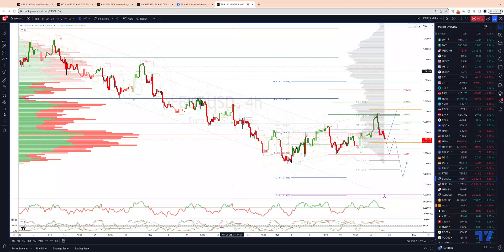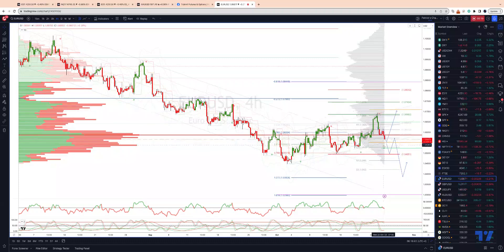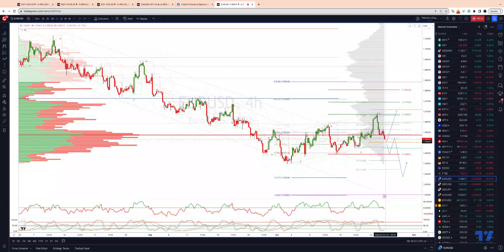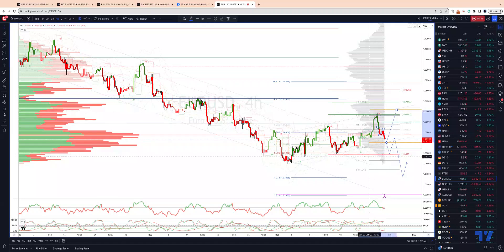EURUSD Key 1.0550 Test Underway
In this update we review the recent price action in the EURUSD and identify the next high probability trading opportunities and price objectives to target